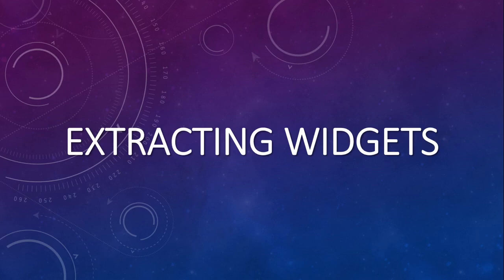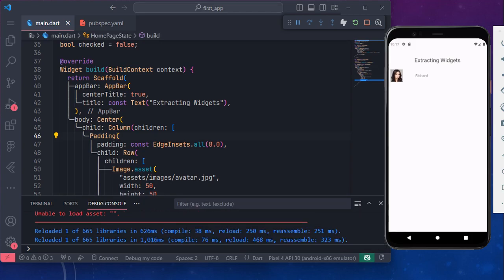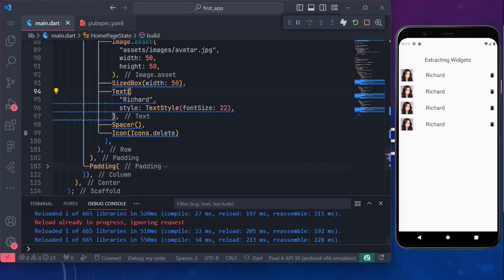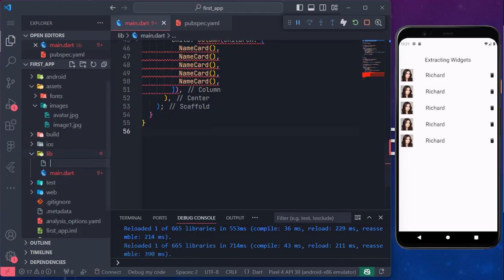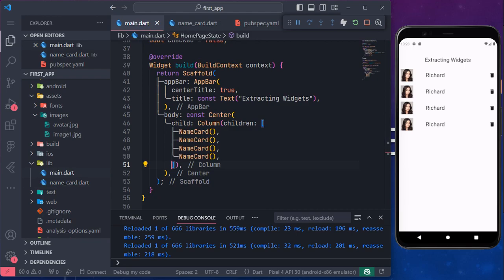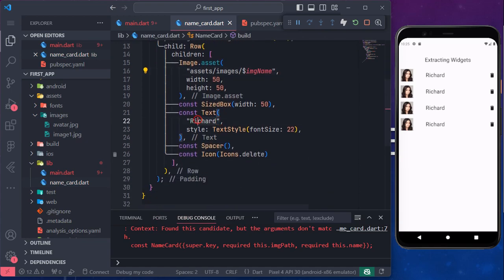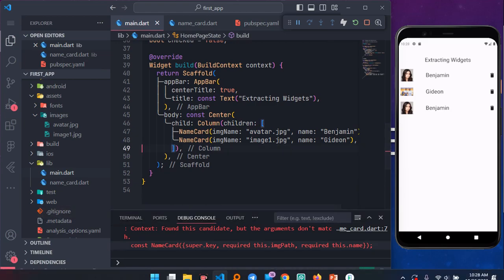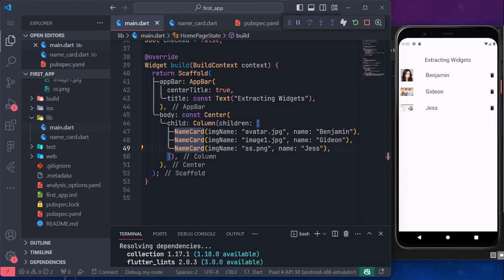17 Extracting Widgets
Creating custom widgets